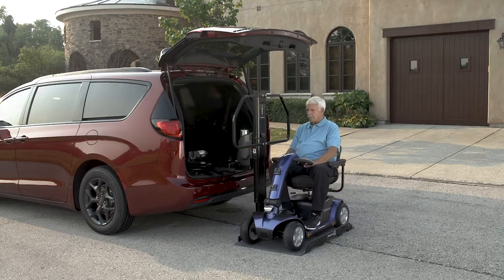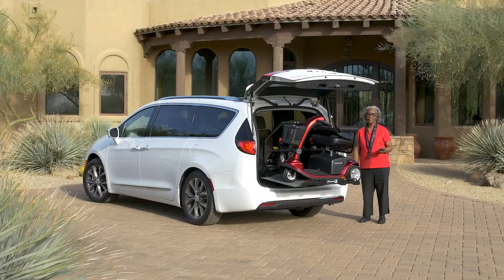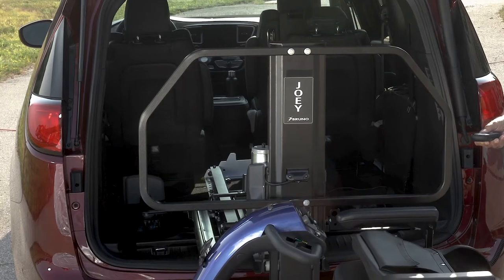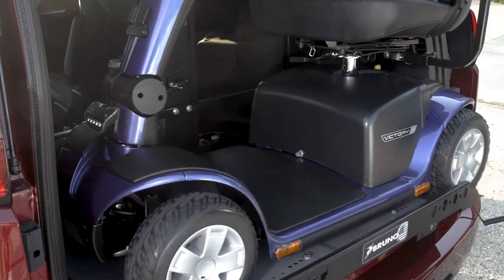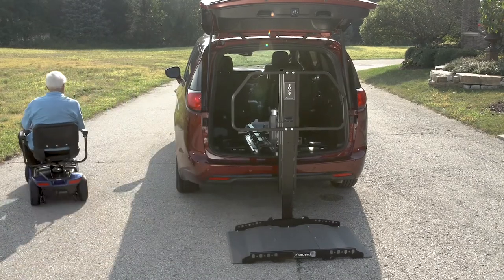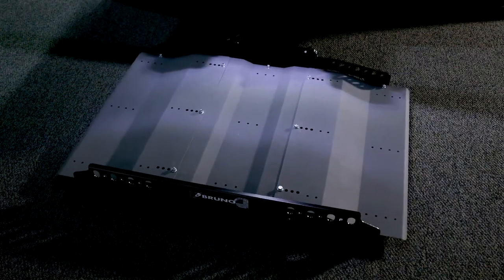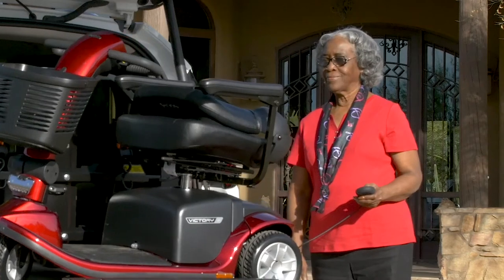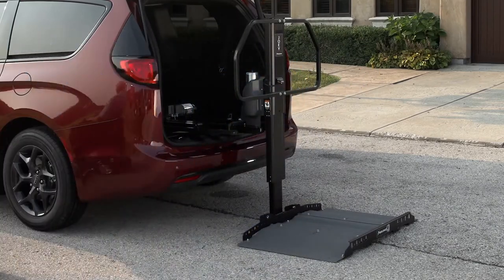Demo - Bruno Joey Mobility Scooter & Power Wheelchair Lift for Vans & SUVs | Superior Van & Mobility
This video demonstrates the use of the Bruno Joey Lift, mobility scooter & power wheelchair lift. The Joey is one of Bruno's best sellers! It functions unlike any other interior or exterior lift; it is a cross between both types.

The Joey lift is installed inside the rear cargo area of your SUV, minivan, or full-size van. It utilizes a movable platform to lift your mobility device with a simple button push. The best part is that the Joey lift from Bruno keeps your mobility scooter or power chair out of the elements and out of reach of easy theft.

The Joey lift can be used with most power wheelchairs and mobility scooters today and can lift up to 350 lbs. To learn more, please get in touch with our dedicated lift manager for a FREE consultation. We can determine in a few moments if the Joey lift from Bruno will be the right fit for you, your mobility device, and your vehicle.